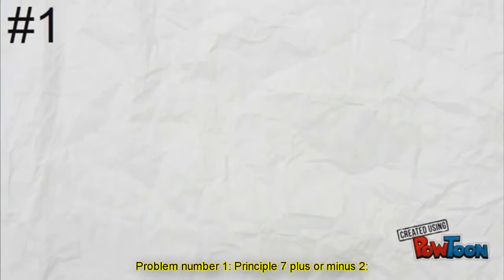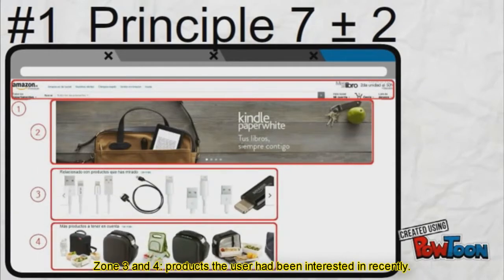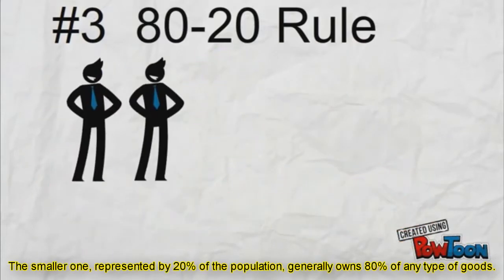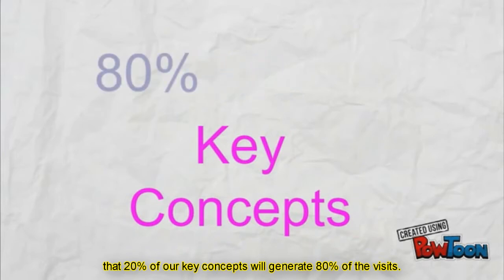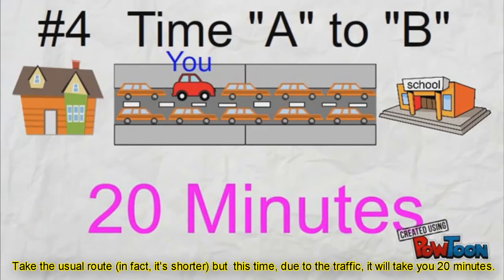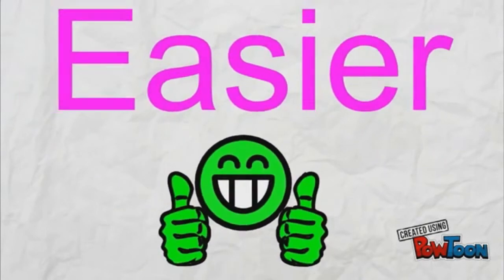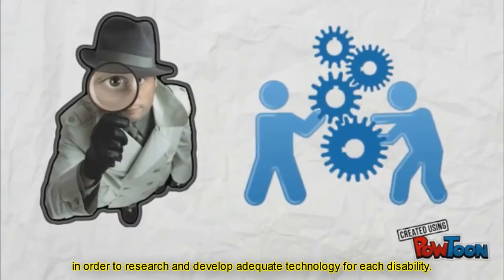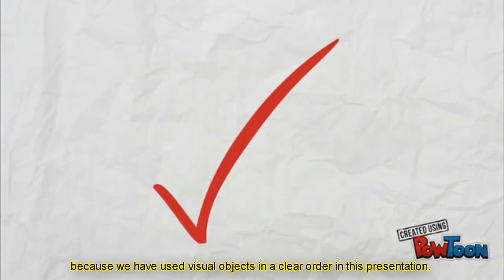Web Usability and Accessibility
The bes video to learn how to make a perfect website!